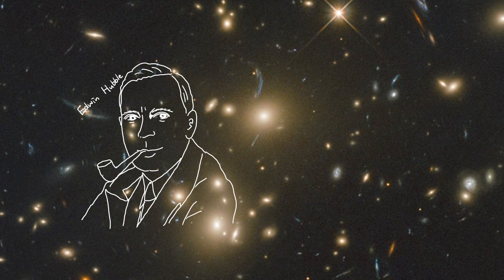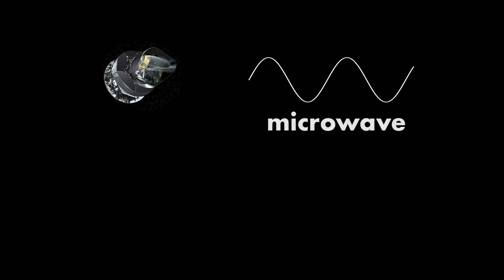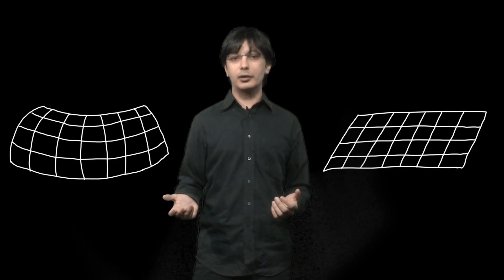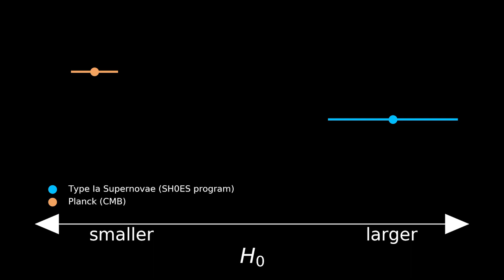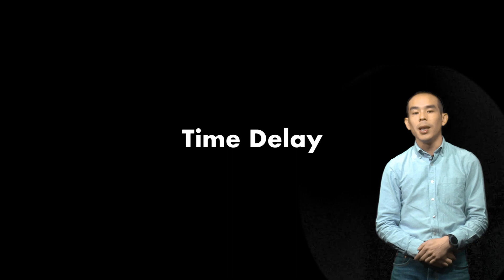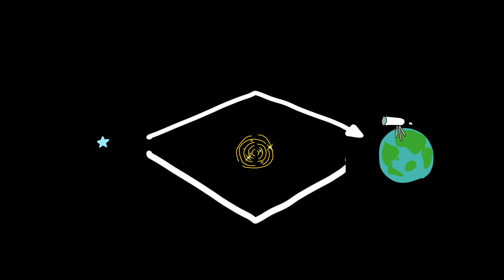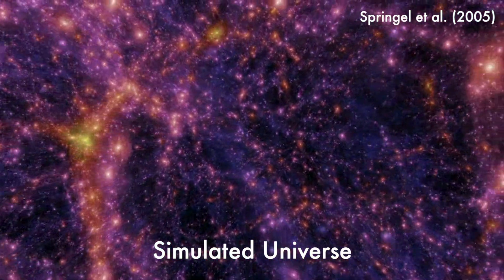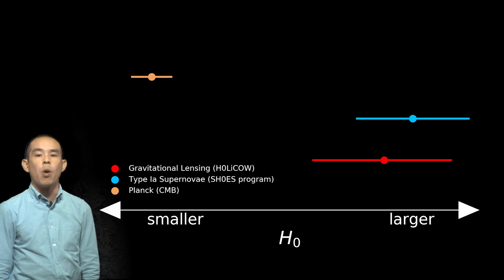Measuring the Expansion of the Universe with Gravitational Lensing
H0LiCOW Project
TDCOSMO: a new organization which encompasses H0LiCOW and some other collaborations